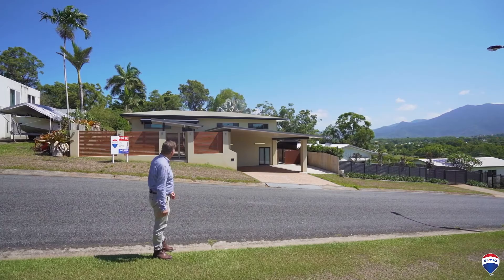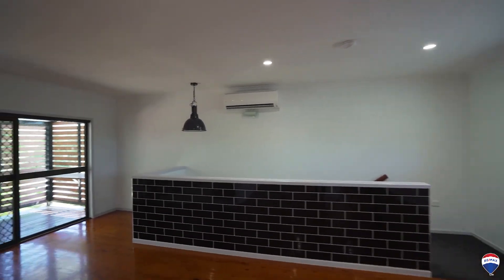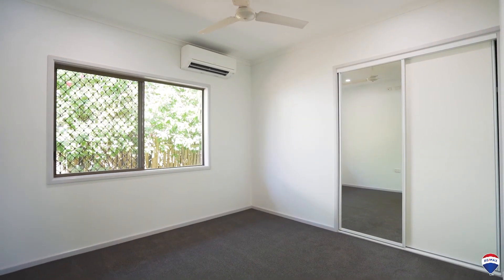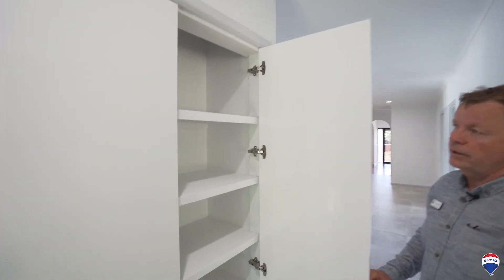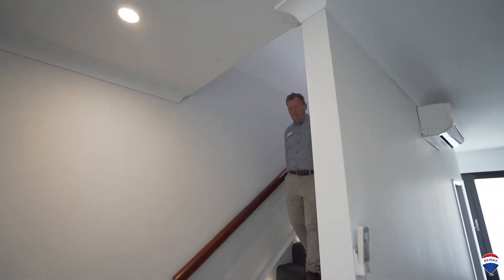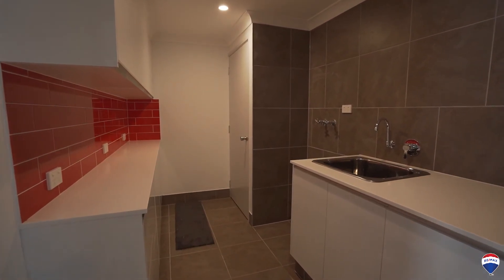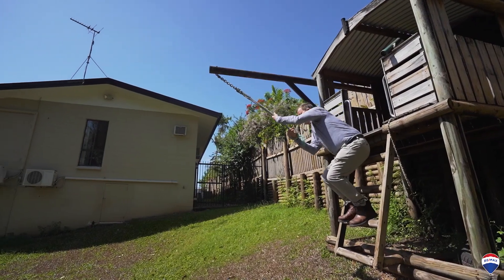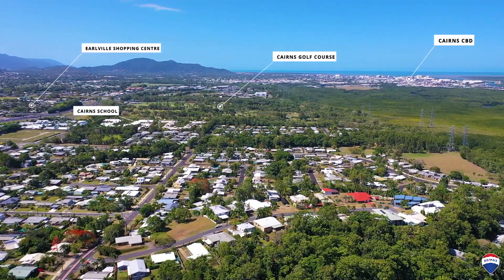19 Travolta Close, White Rock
UDO JATTKE